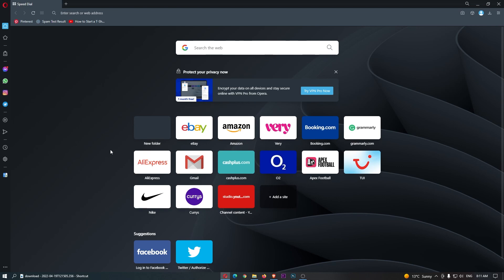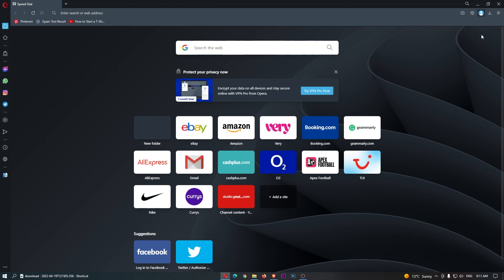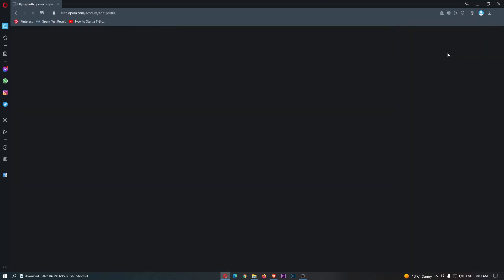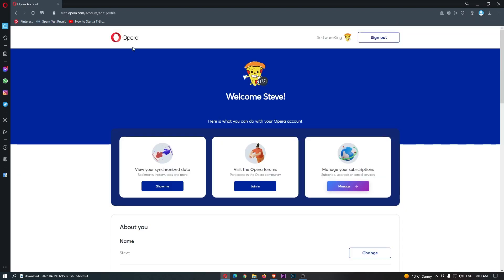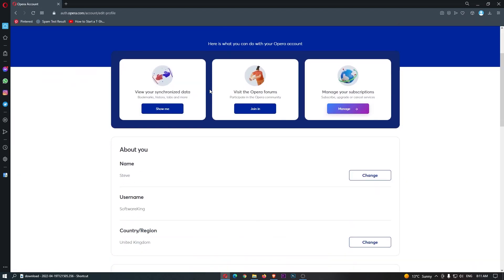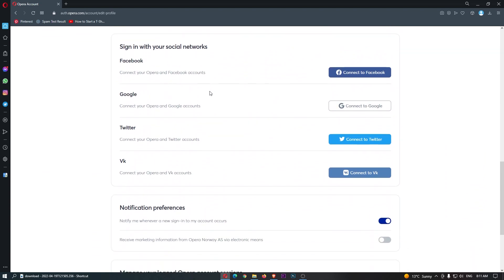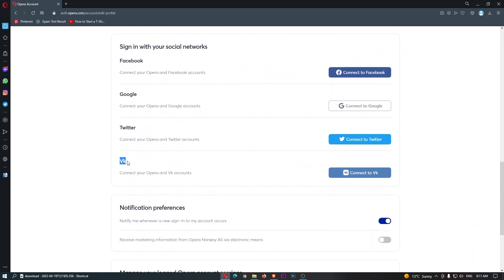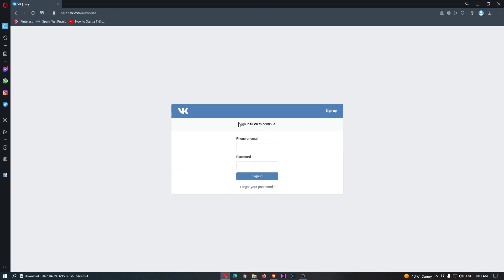How To Connect VK Account To Opera Account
In this tutorial I will show you How To Connect VK Account To Opera Account